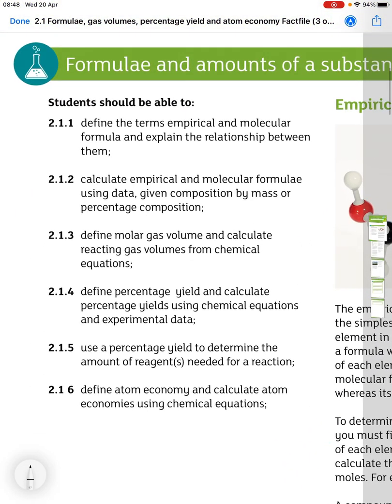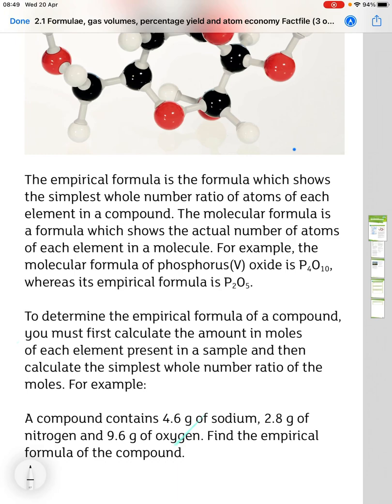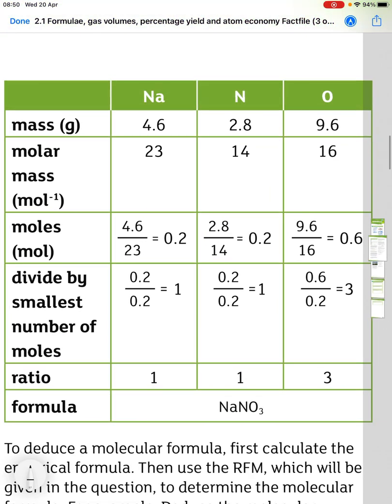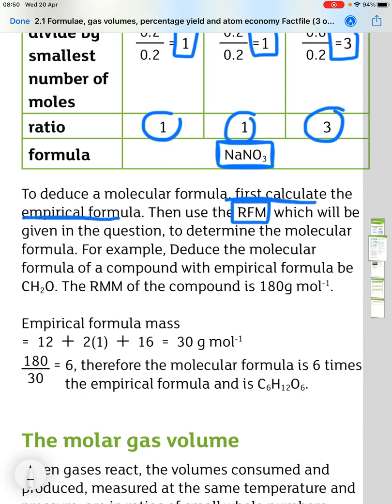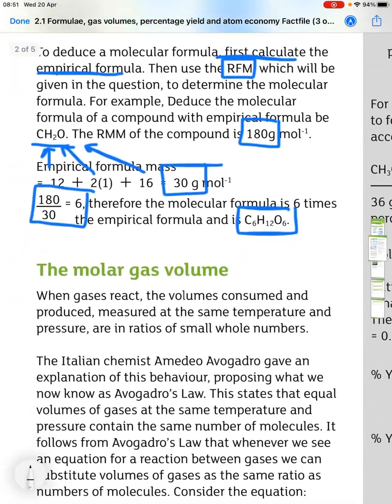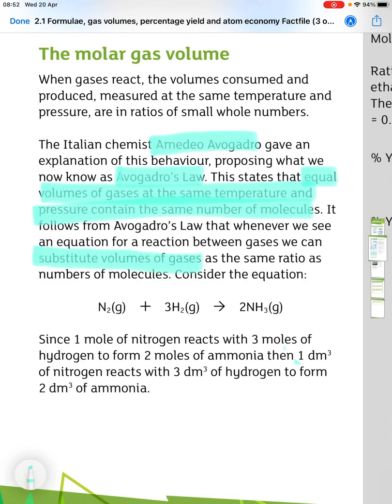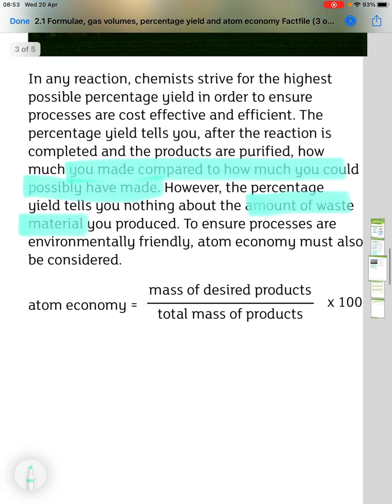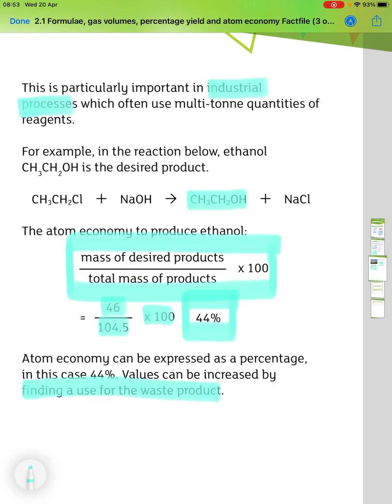CCEA AS Chemistry 2.1 Formulae, Percentage Yield, Atom Economy REVISION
Read through of the CCEA Fact File for topic 2.1 Formulae, Percentage Yield, Atom Economy